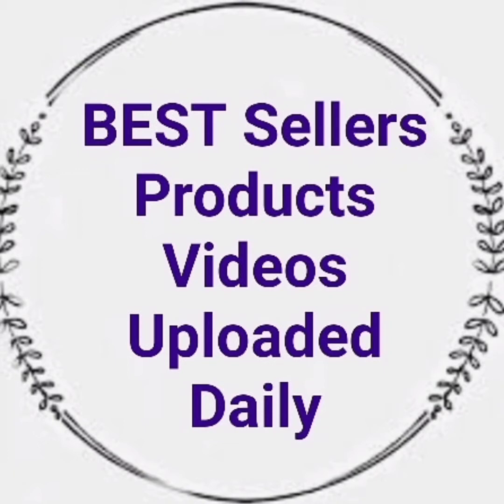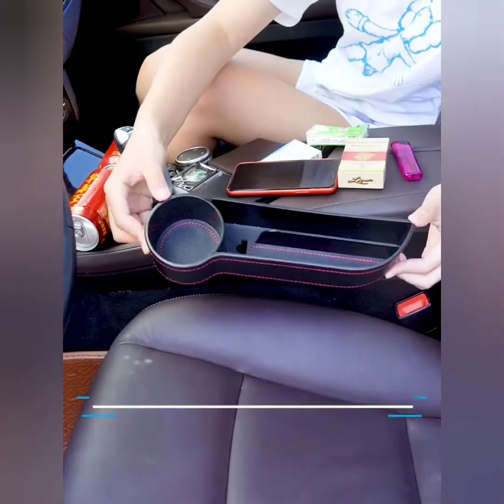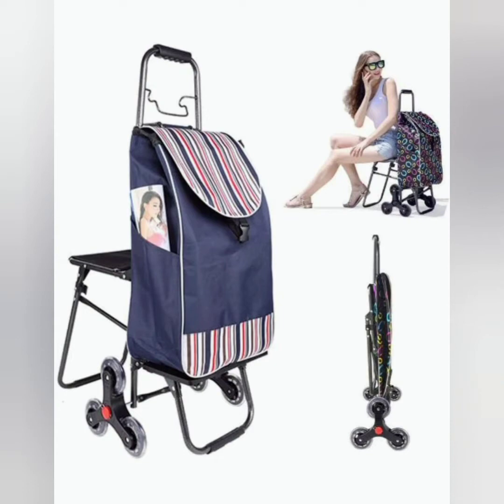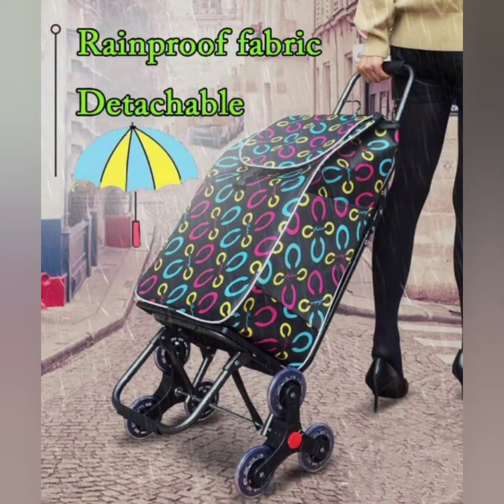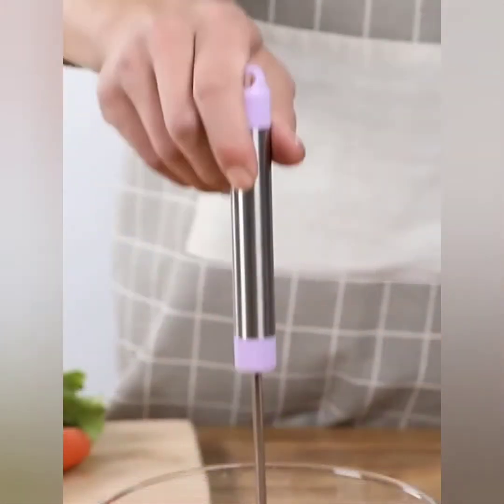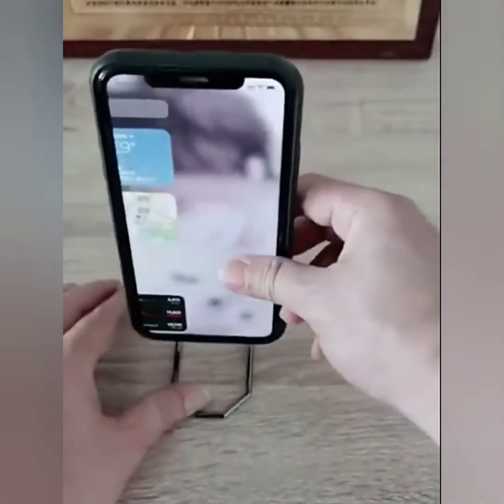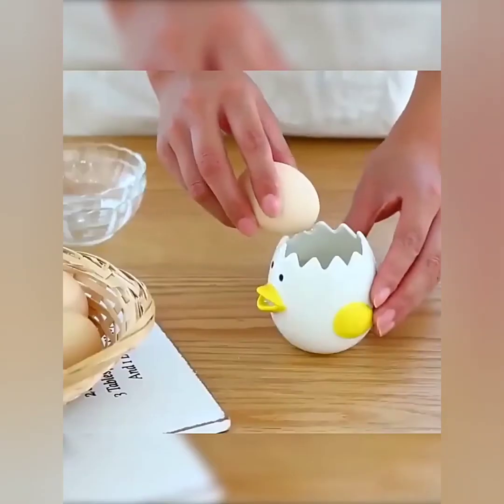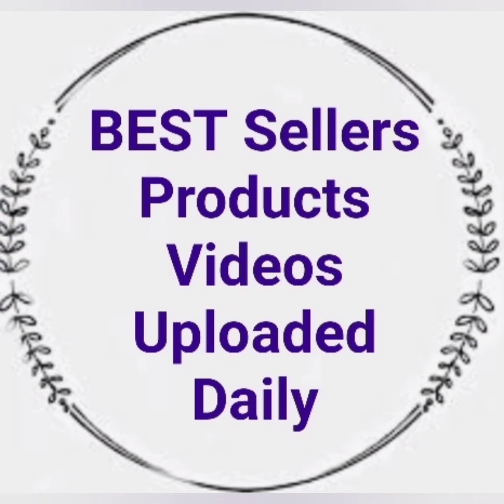Top Winning Product to Sell in June 2021 -130621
Due to the many enquires, we had included the links we did our research on. But we are NOT in anyway related or affliated to them

0